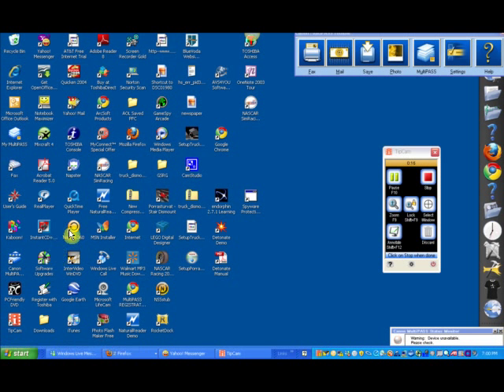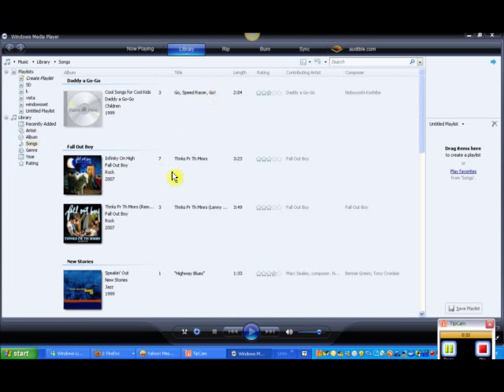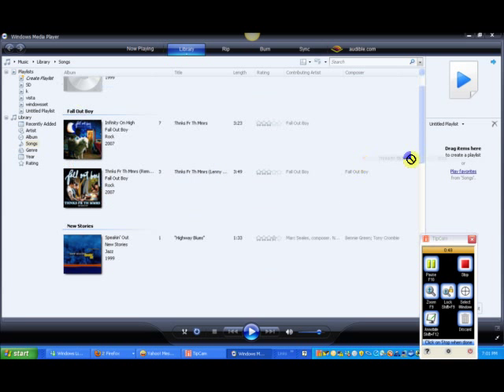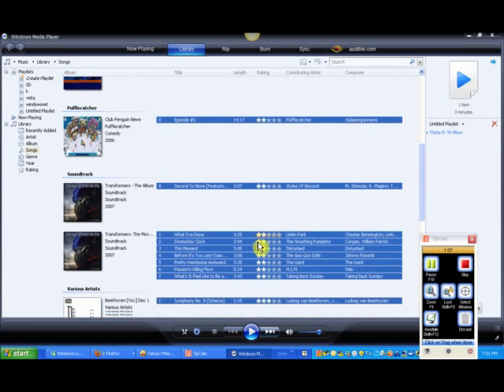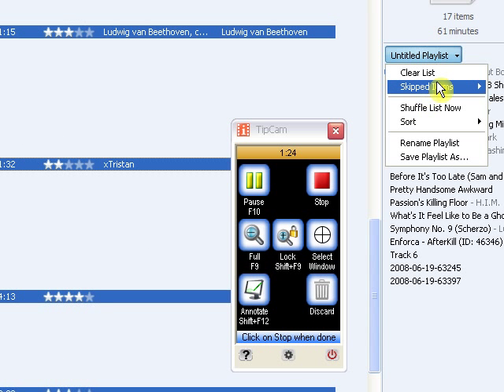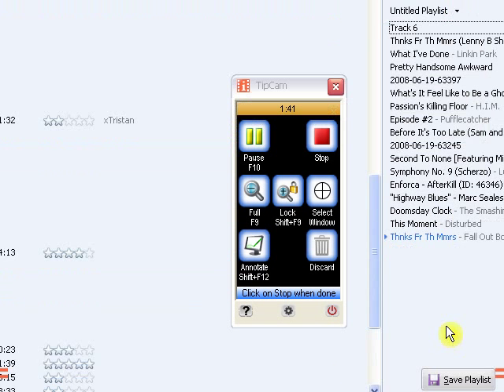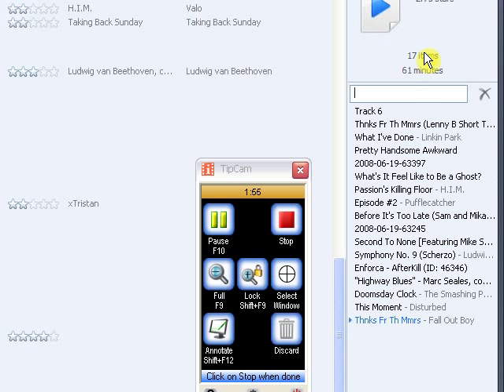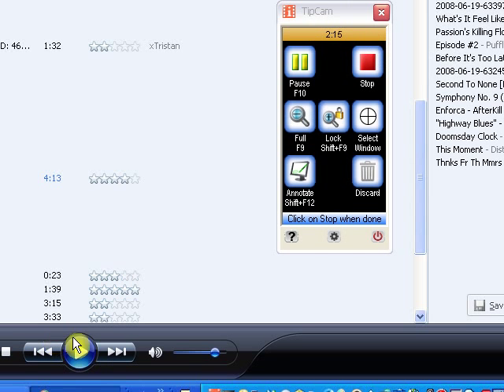How to make a playlist on windows media player.flv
Just a short tutorial of how to make a playlist. Also come to my website for step by step instructions for some stuff. I finally got my 100th view on March 9, 2010 so now i am looking for a thousand.